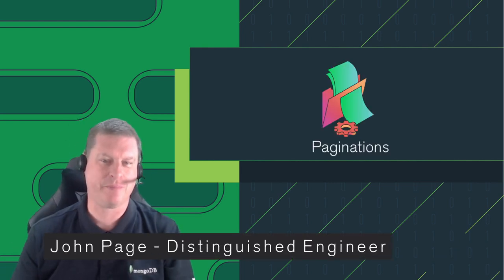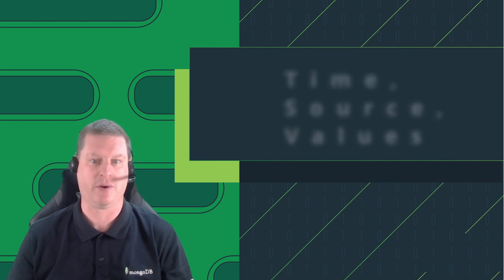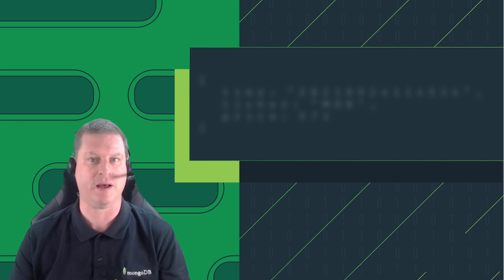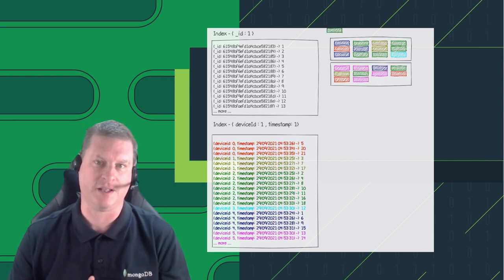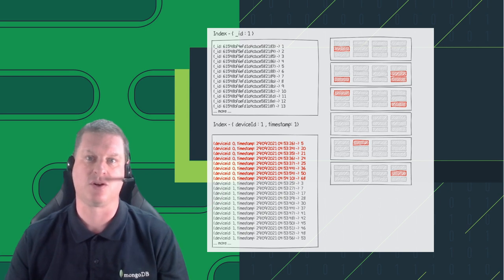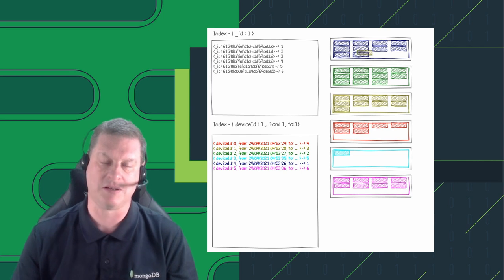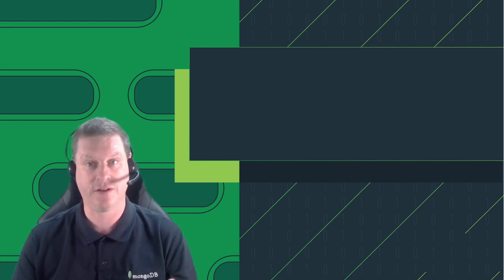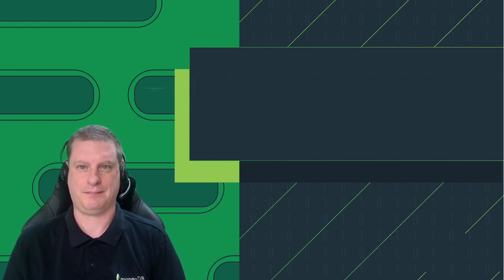Paginations 1.0 - A Brief Introduction to Time Series Collections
In the first of a series of bite sized explanations, tips and tricks videos MongoDB veteran John Page introduces Time Series collections: Why they were needed, how they work internally, and the benefits they bring in via increased speed and reduced storage.